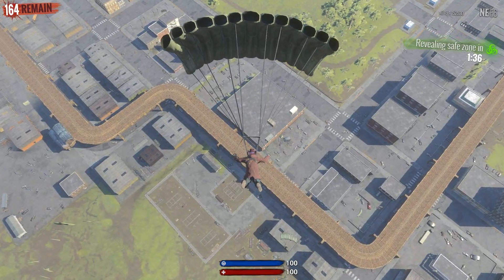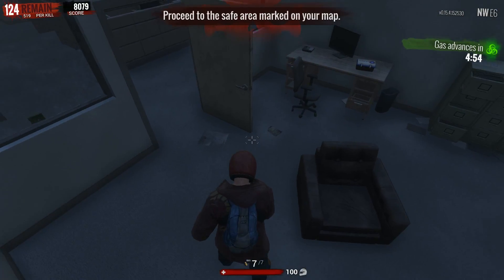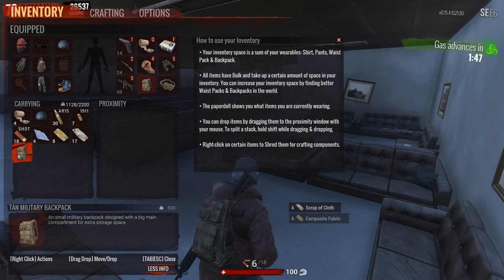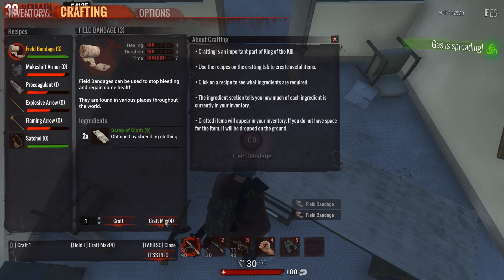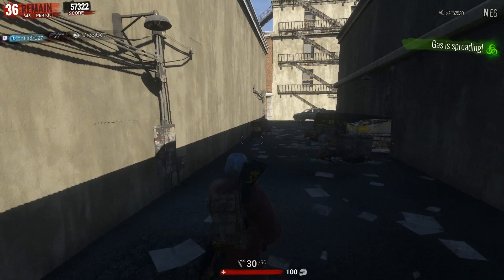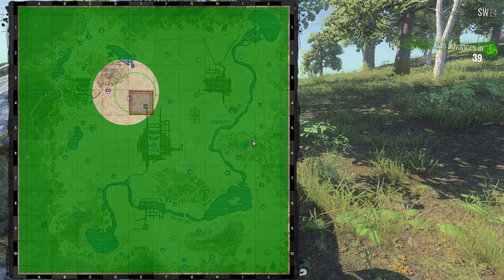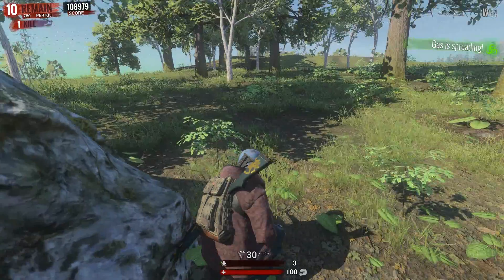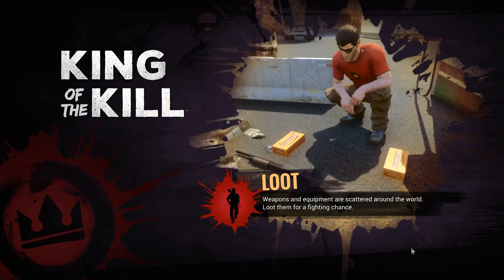H1Z1 KING OF THE KILL EPISODE 7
In this episode I am getting a little bit better I get 2 kills and place 7th over all.
Come see how I die.

Steam : Buddy1927wot